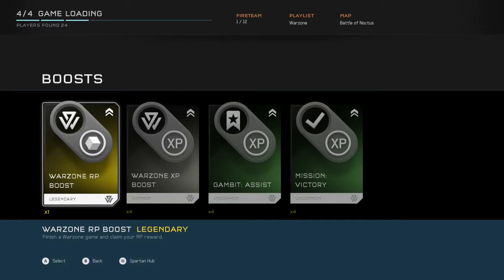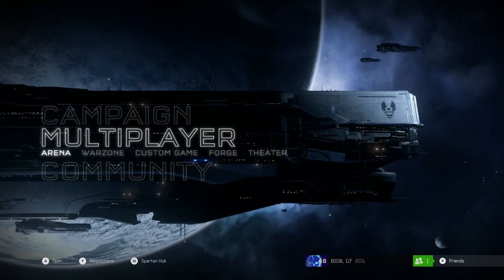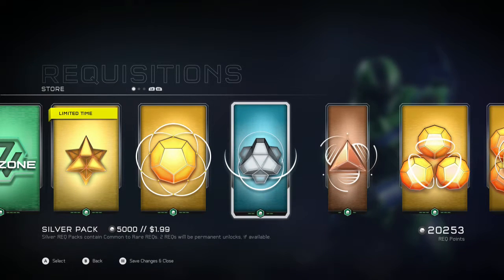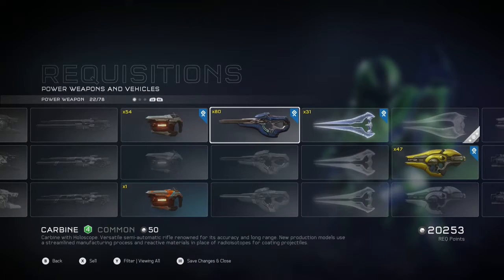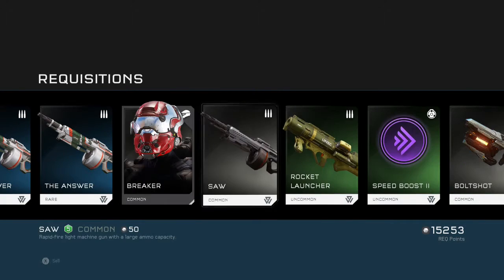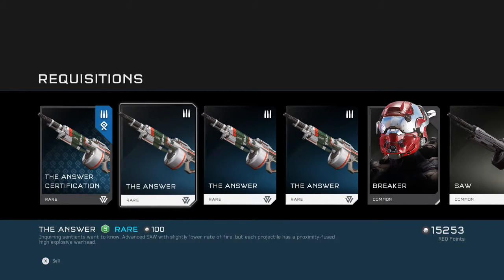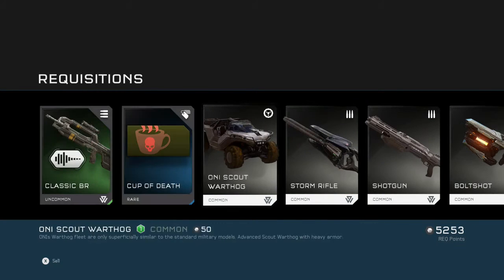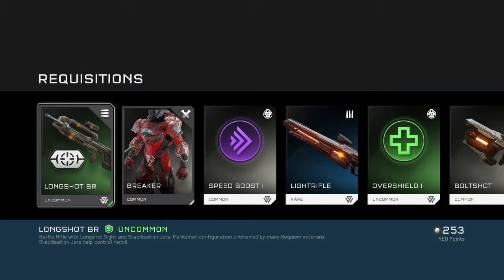The reason why your gold packs are giving you white stuff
This is a req pack opening video in whitch i explain the mechanics behind opening req packs. Aswell as opening some myself. if you have any furthur questions on game machanics please post them in the comments. Enjoy.